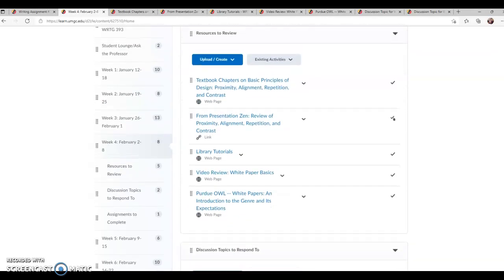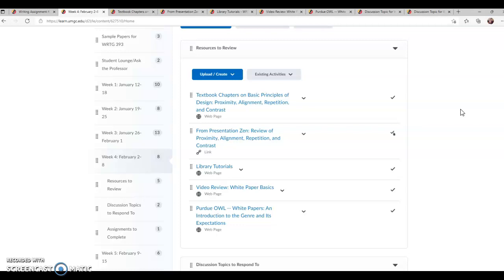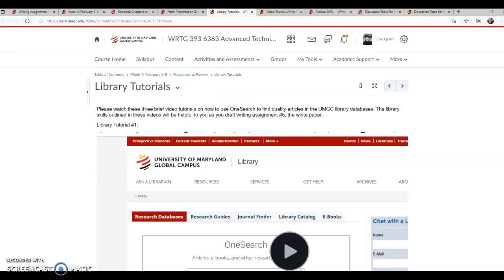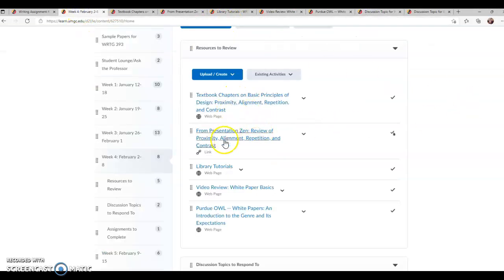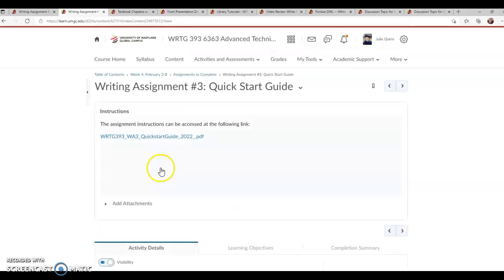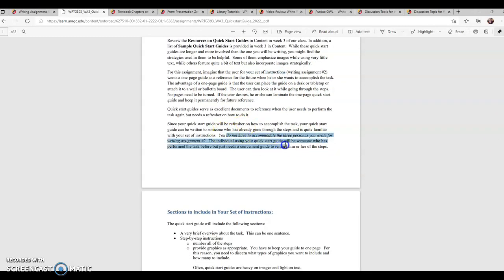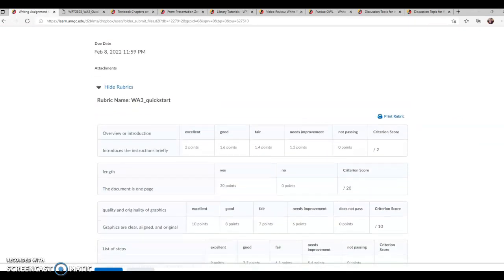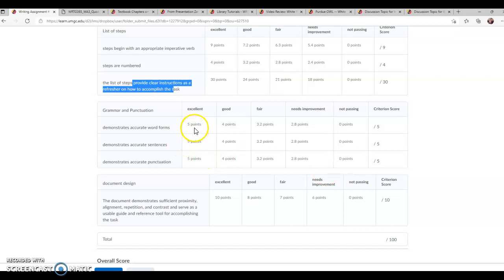WRTG 393: Week 4 and WA #3 Overview (Quinn)